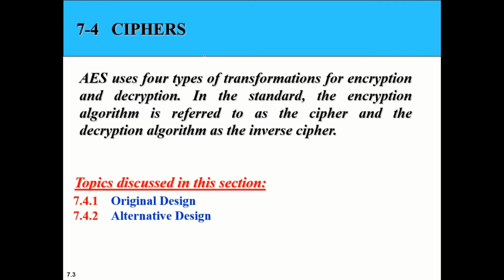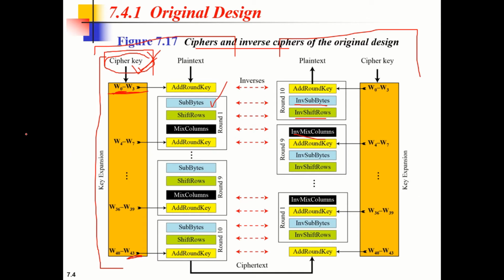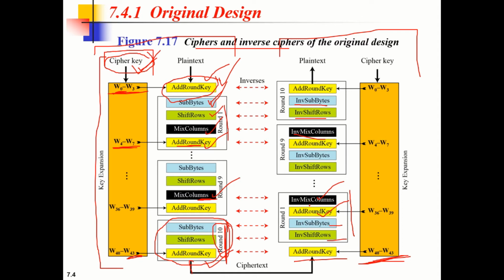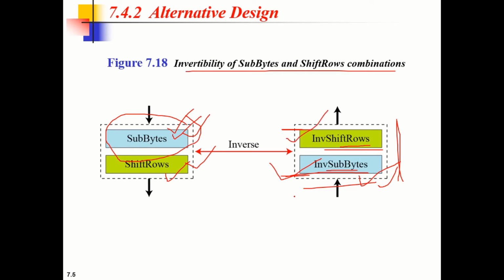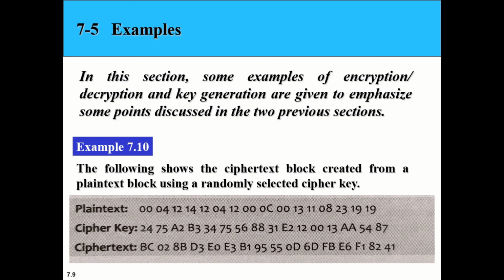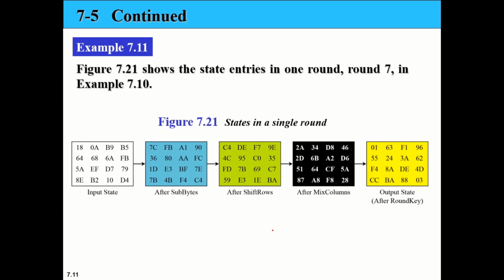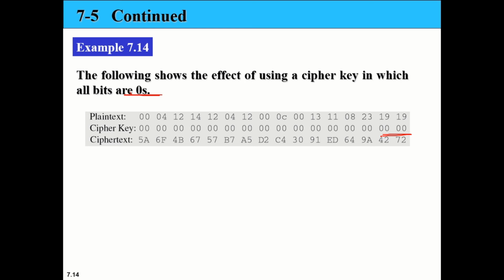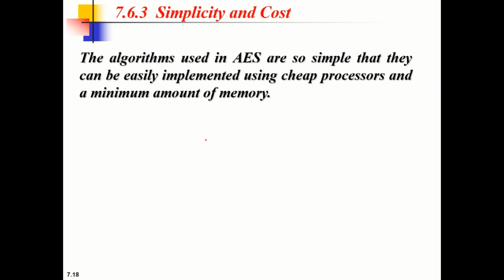Cryptography & Security- AES (Advanced Encryption Standard)- Part 3